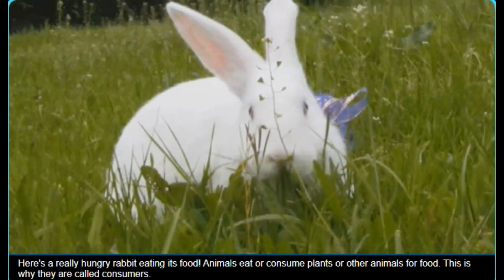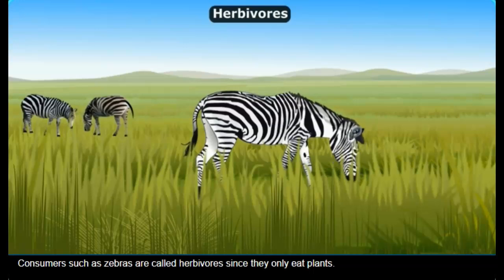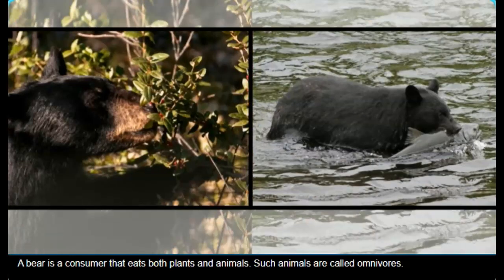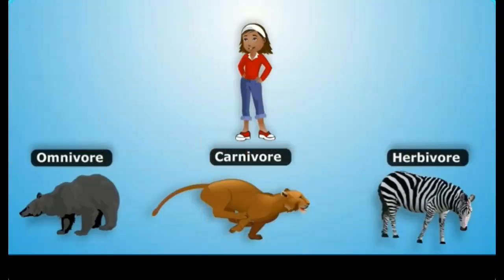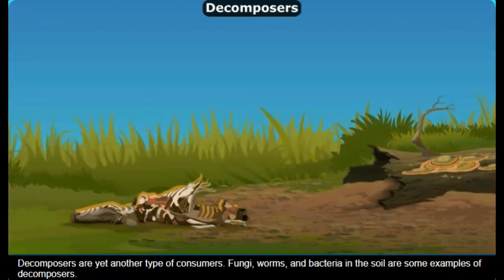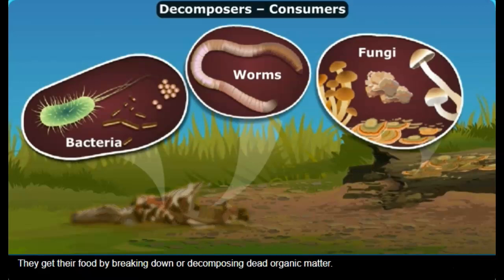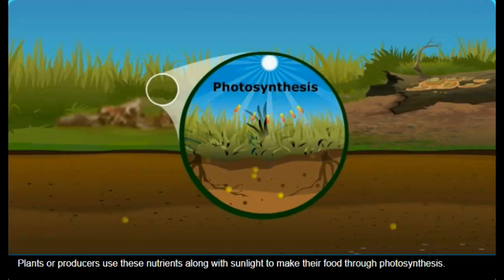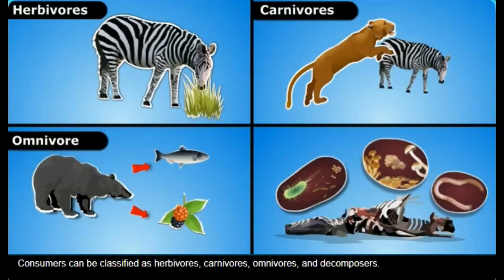Types of Consumers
Organisms and Environments - 3.9 (B) - Food Chains